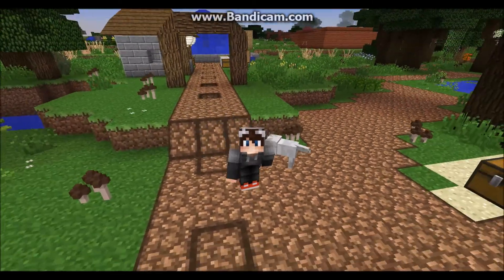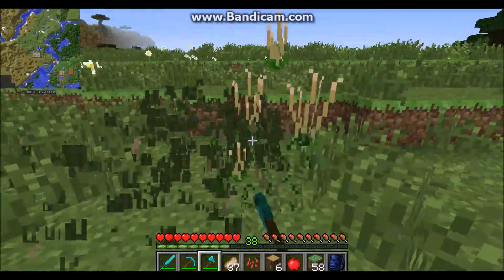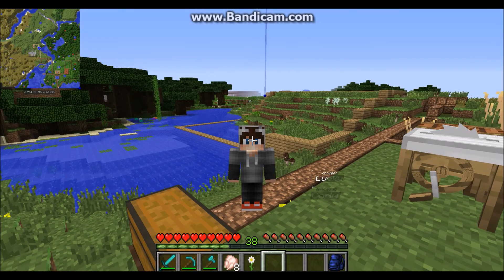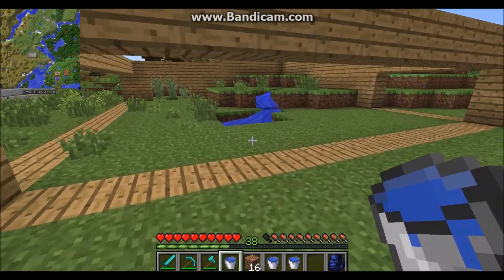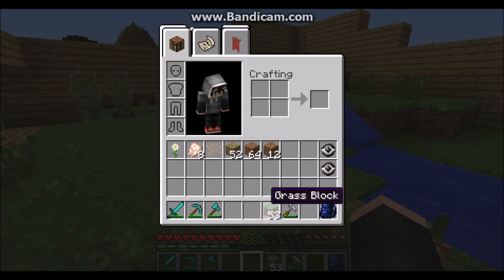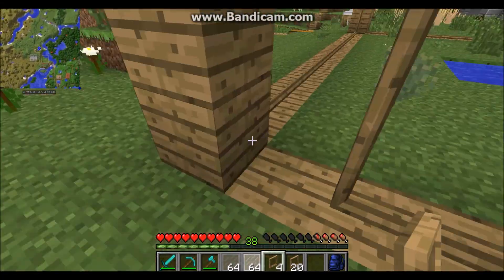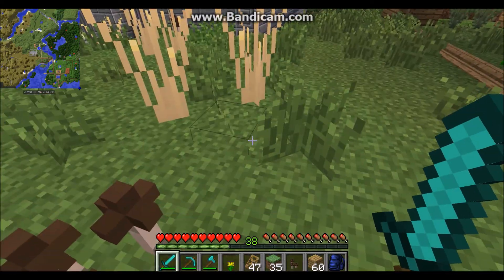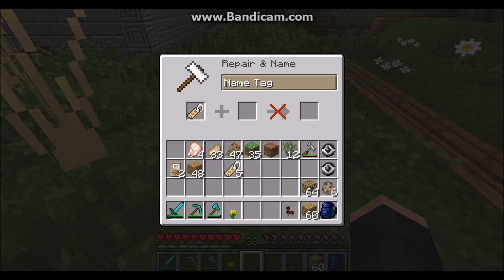Zoo Crafting! ||Season 1|| Episode #6 ~ Easter Special!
Welcome to Zoo Crafting! In this series I will be making a minecraft zoo and exploring tons of mods! Join me on my adventures discovering new animals, plants and blocks!

If you have any questions about mods or creatures, please let me know!